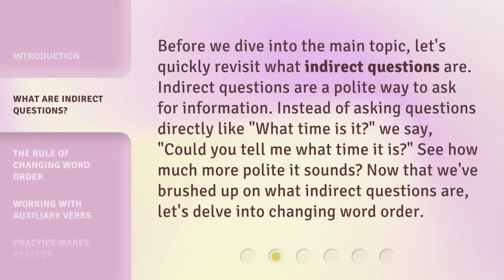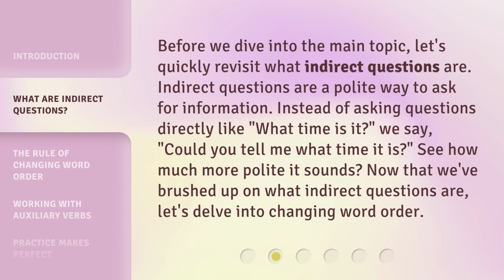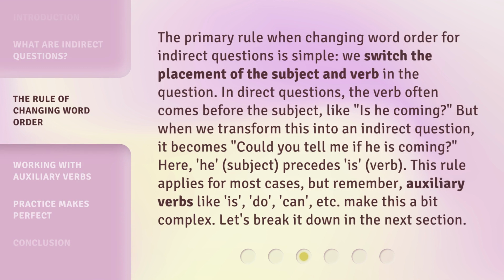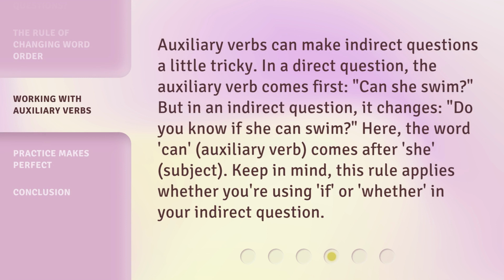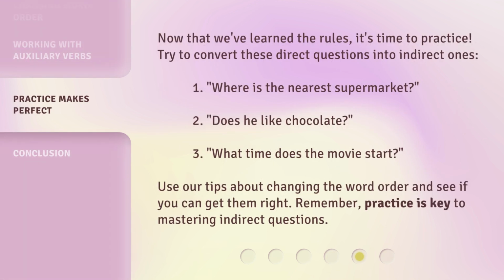Mastering Indirect Questions: Changing Word Order Made Easy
Mastering Indirect Questions: Changing Word Order Made Easy • Learn how to form indirect questions and master the art of changing word order in English. Discover the rules and examples to enhance your language skills.

00:00 • Introduction - Mastering Indirect Questions: Changing Word Order Made Easy
00:34 • What are Indirect Questions?
01:04 • The Rule of Changing Word Order
01:51 • Working with Auxiliary Verbs
02:26 • Practice Makes Perfect